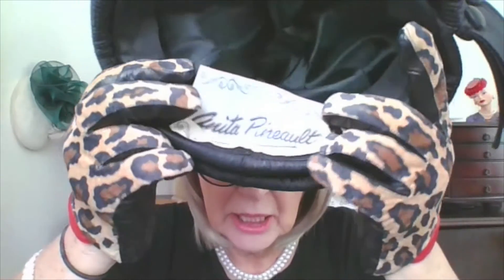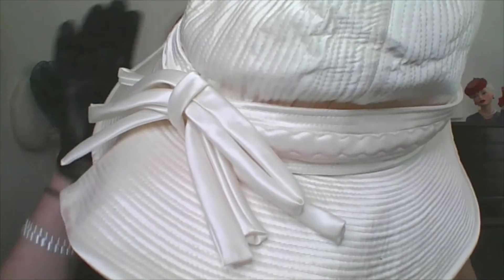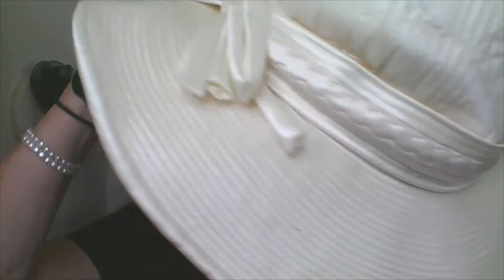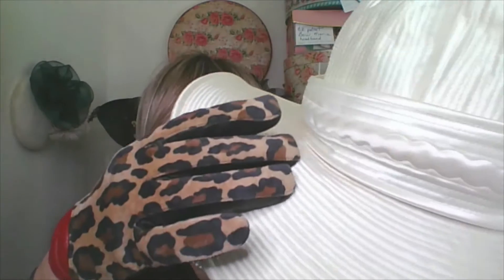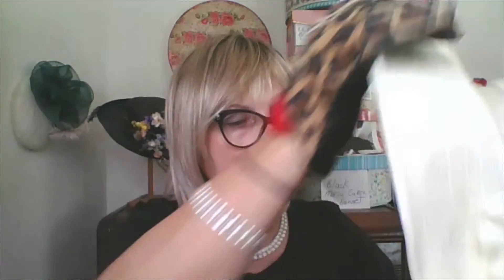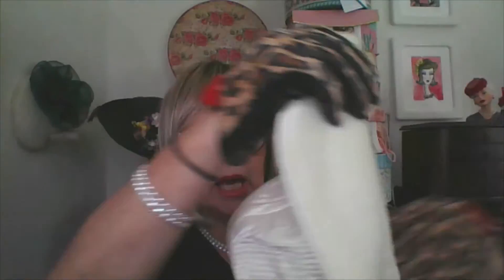How to top off a pantsuit with the right vintage Hat/Tryons/Dior/Anita Pineault/Lucie/Leopard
Mobile Millinery Museum director and author of 1,000 Hats, Norma Shephard, explains what colour and style of hat is most suitable for for wearing with a pnatsuit. She shares vintage examples from the museum archives, including a Christian Dior, an Anita Pineault and a Lucie Suzanne.

                                          💖💛💙LInks💙💛💖